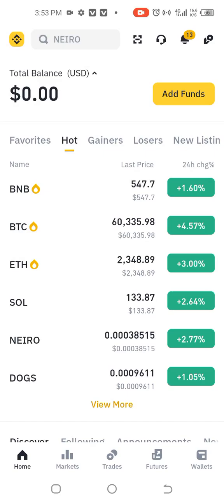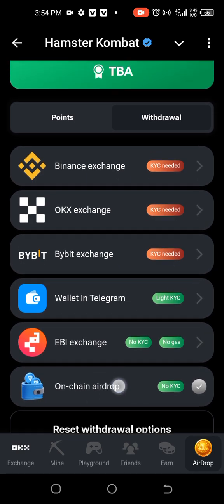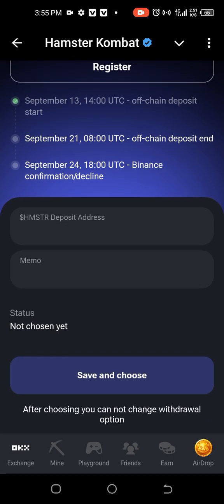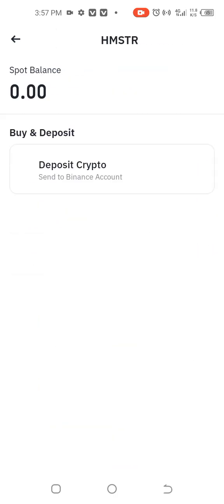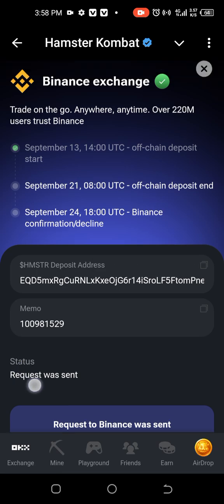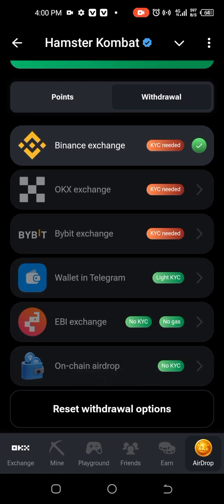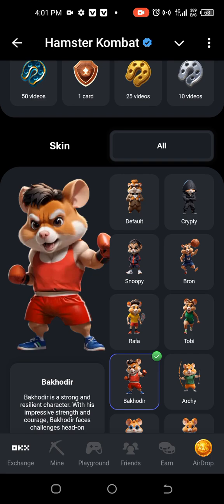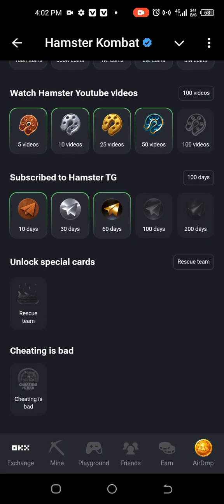Hamster Kombat - CLAIM NOW || How To Withdraw Hamster Kombat To Binance And Bybit (Easy Steps)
In this lesson you will learn how to withdraw Hamster Kombat into Binance and Bybit.

This tutorial will also teach you how you can withdraw into your tonkeeper and telegram wallet.

Take your time and watch this tutorial to the end so that you won't miss any vital steps.